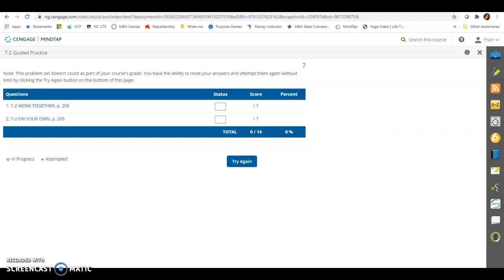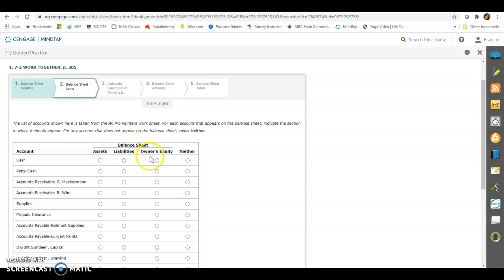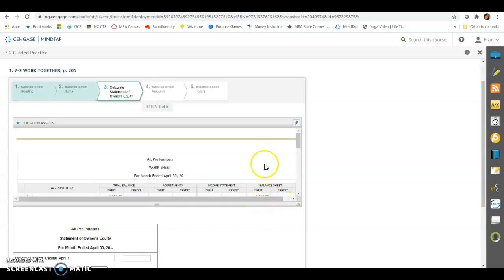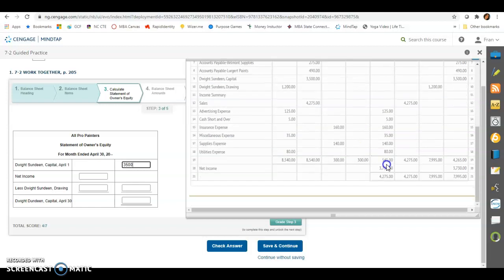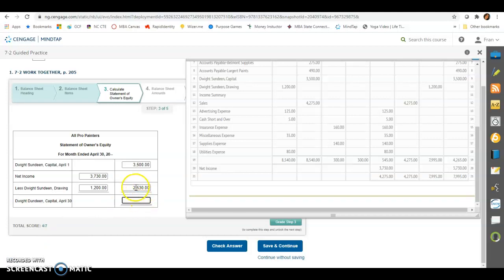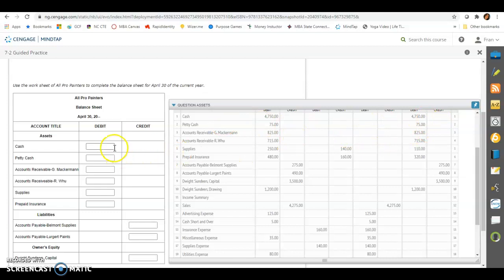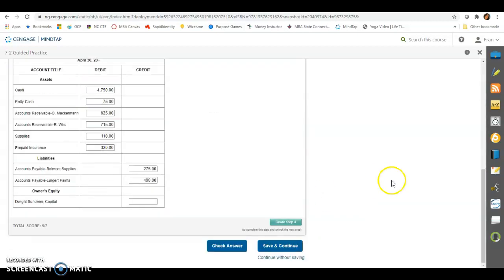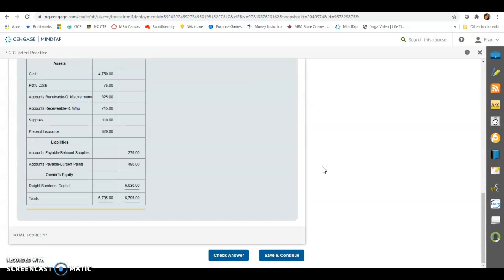7-2 Work Together